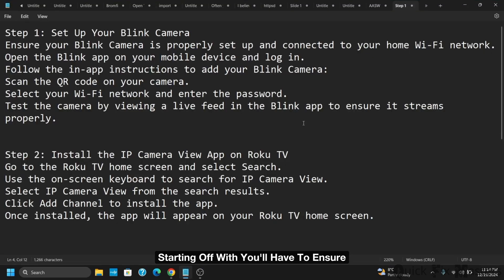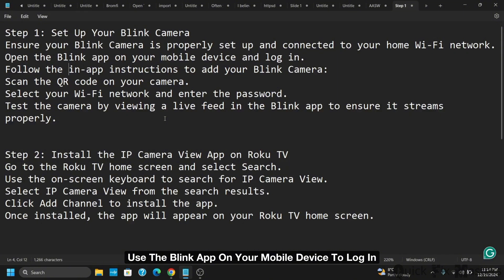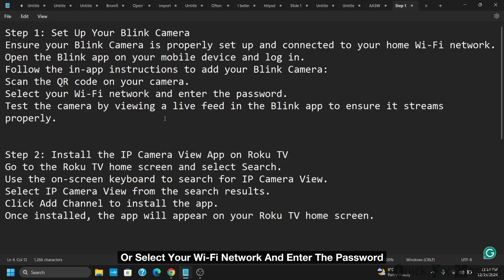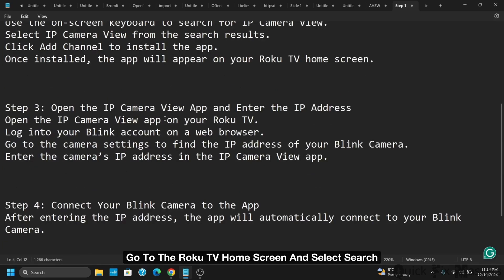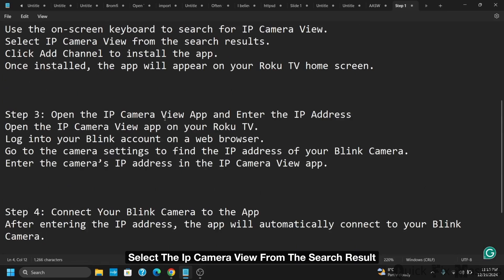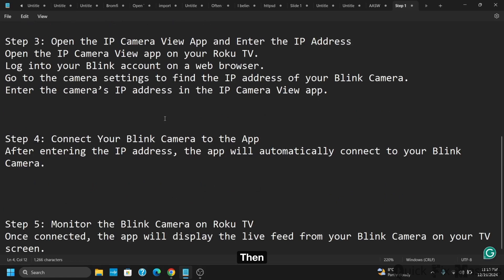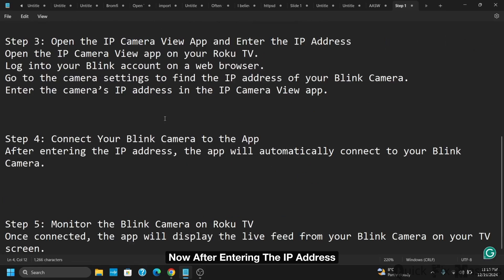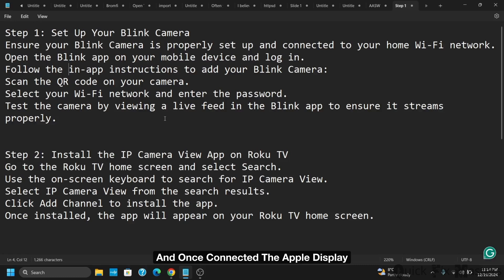How To View Blink Camera On Roku TV | Roku Blink App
Want to monitor your Blink cameras directly on your Roku TV? In this video, we’ll show you how to view your Blink camera feeds on your Roku TV using the Roku Blink app. Whether you're setting up for the first time or looking to optimize your surveillance setup, this step-by-step guide will help you connect and view your cameras seamlessly on the big screen in 2025!

Timestamps:
00:00 – How to Install the Roku Blink App on Your Roku TV
00:10 – Setting Up and Viewing Blink Camera Feeds on Roku TV